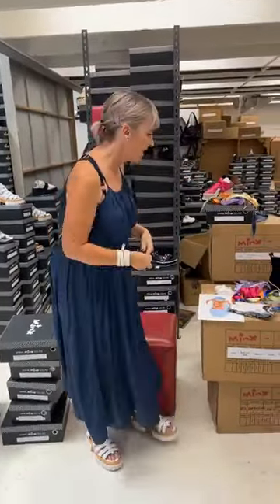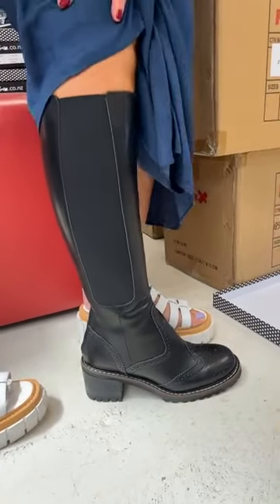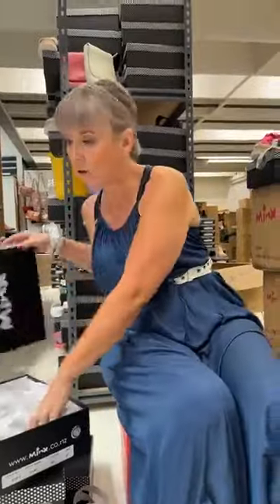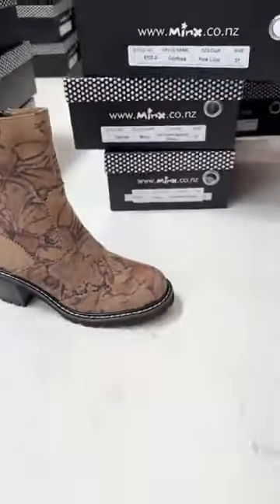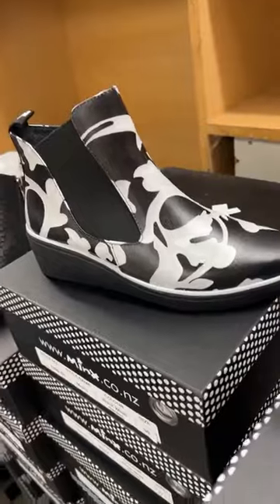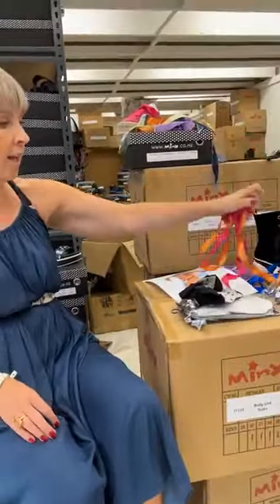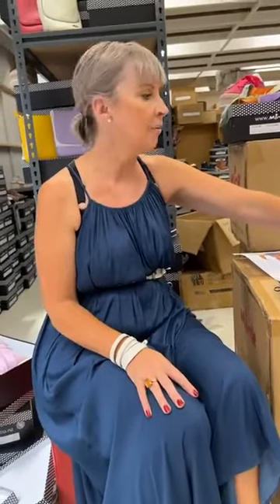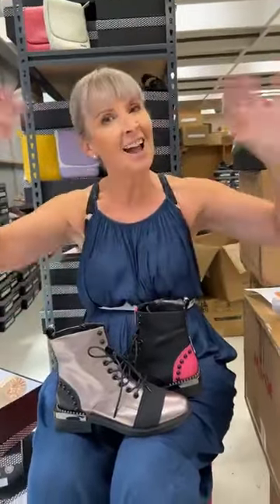Minxie Fav Try Ons!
It's try on Friday!

Today we try on some new winter favs as requested by the Minxie ladies!

A reminder we are open at our HQ from 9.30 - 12 on Saturdays!

Hope everyone has a wonderful weekend 💖